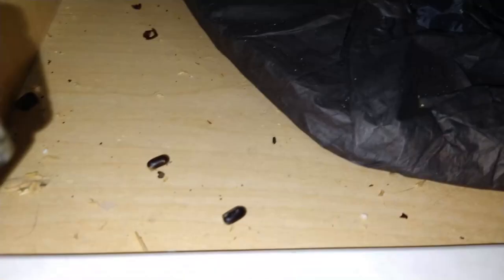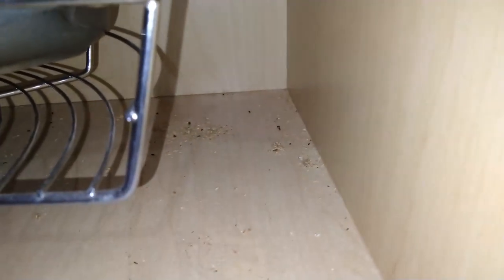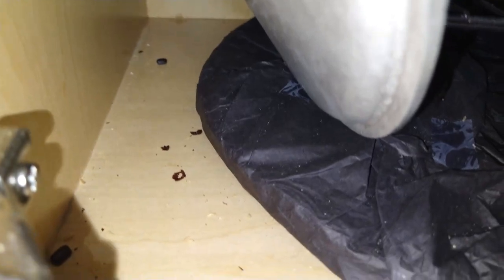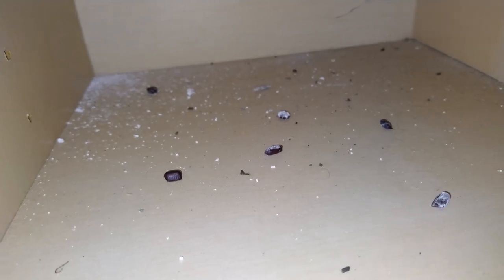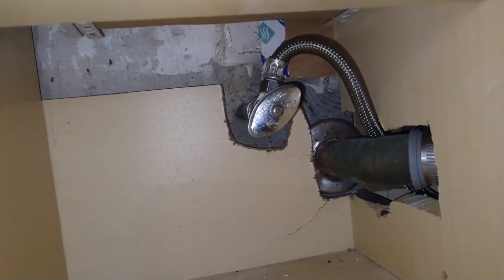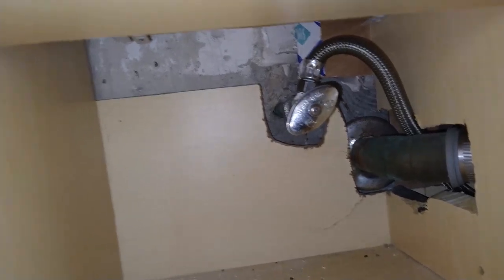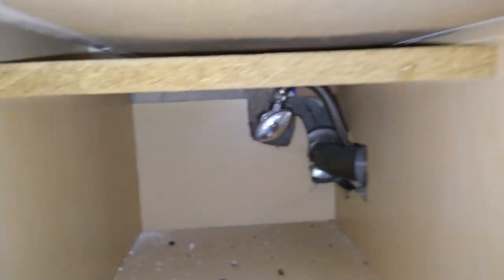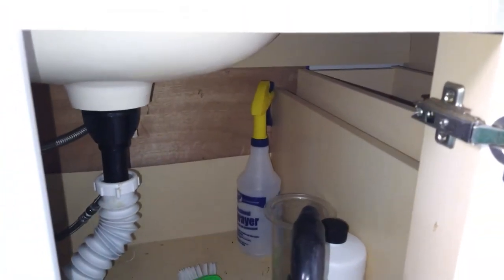NATUREPEST: How To Determine If You Have A Heavy American Roach Infestation Feces And Egg Casings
On today's edition of Naturepest DIY: this is how we determine if there is a heavy American roach infestation.